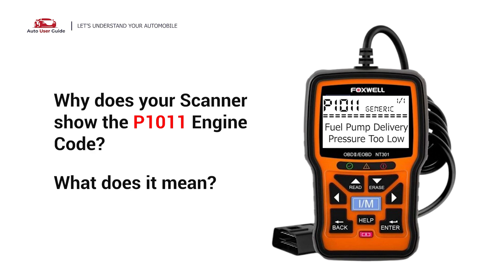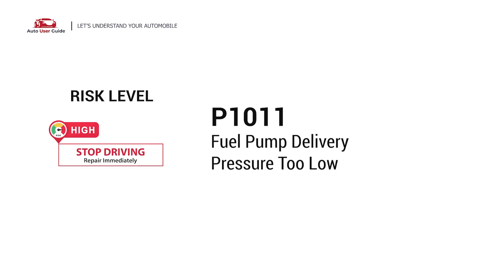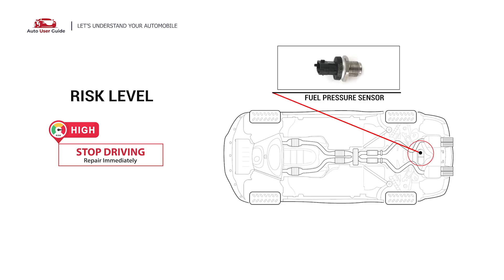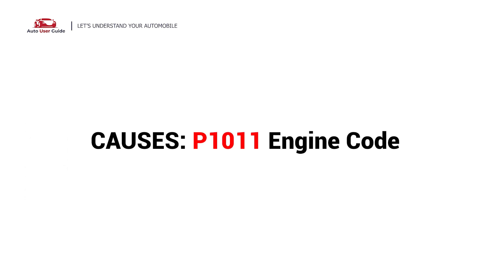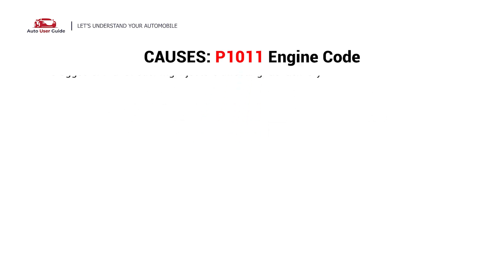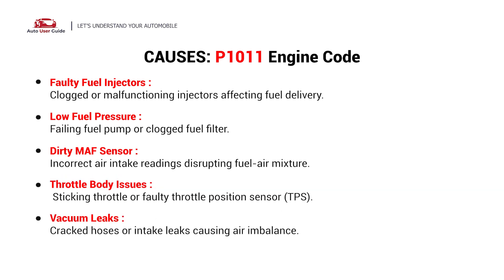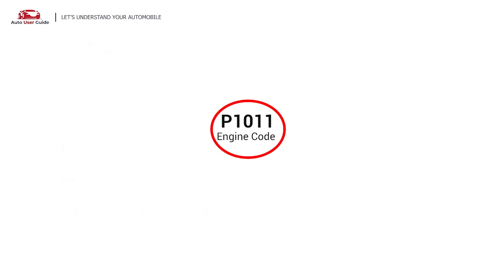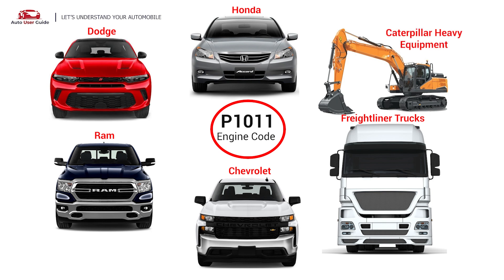What is P1011 : Engine Error Code Causes Explained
In this video, we explain the P1011 engine error code, its meaning, and how it affects your vehicle. If you're facing performance issues, fuel system errors, or rough idling, this guide is for you!

🔍 Learn About:
✅ What P1011 means ⚙️
✅ Common causes behind this error 🚗
✅ Symptoms to watch for ⚠️
✅ How to diagnose & fix it 🔧
✅ Tips to prevent future issues 🛠️

The P1011 error code typically relates to fuel pressure or intake system problems, which can impact engine performance. Ignoring this issue can lead to poor fuel economy and reduced drivability. But don’t worry—we’ll walk you through everything you need to know to diagnose and fix the problem!

🔥 Enjoyed the video? Your support helps us create more valuable content. 🚘💙